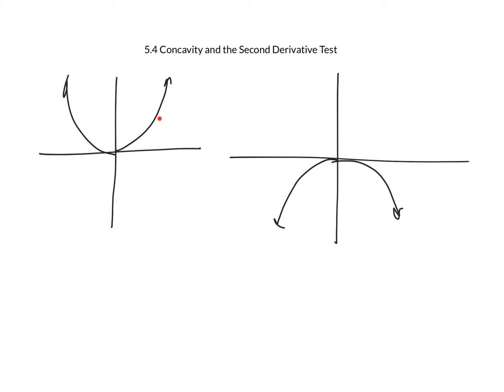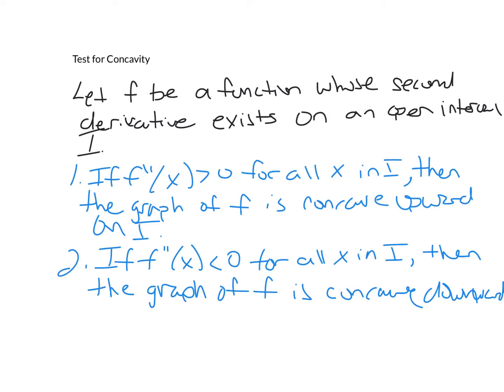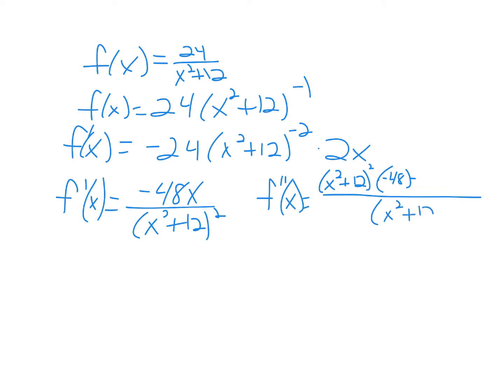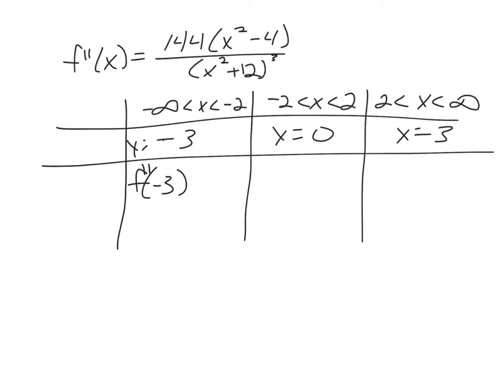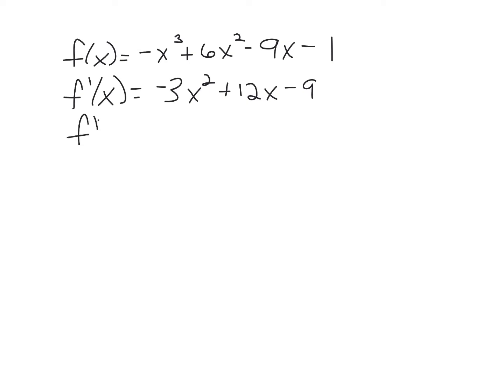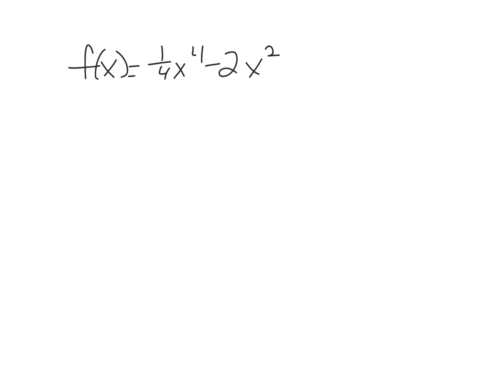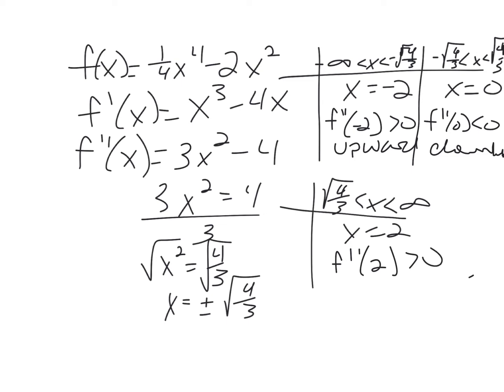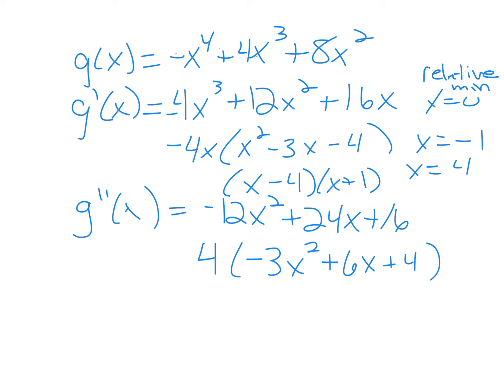Calculus 1 5.4 Concavity and the Second Derivative Test.mp4